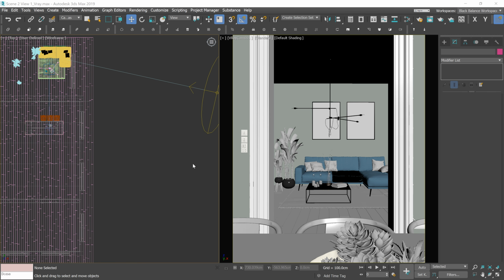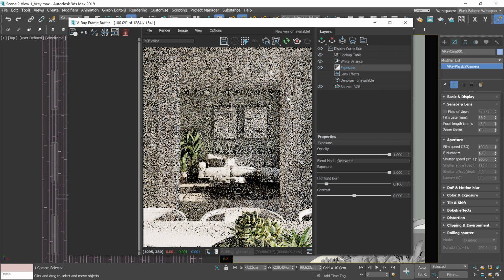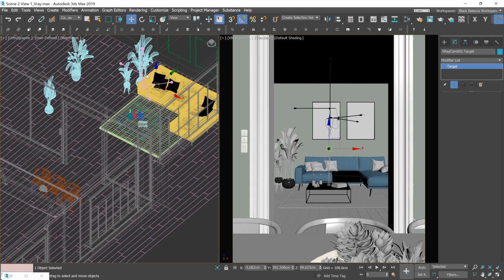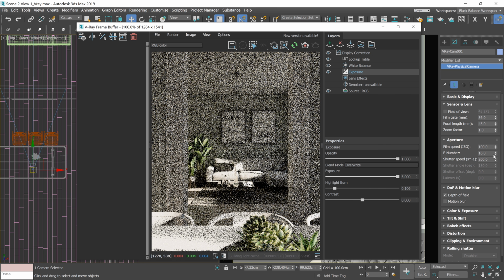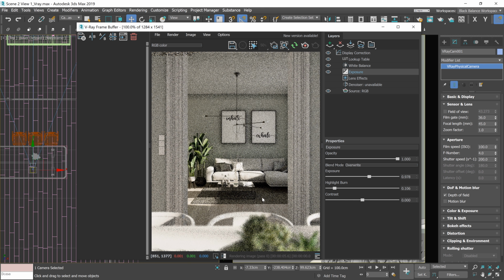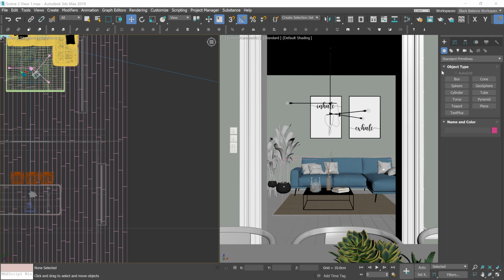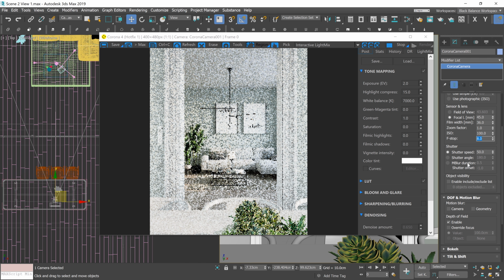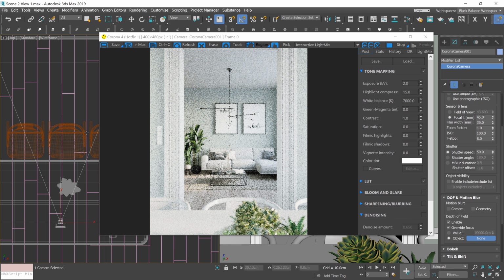Depth of Field in 3ds max | V-Ray & Corona Explained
Understand the Depth of Field (DOF) and learn how to create this in 3ds max (Corona & Vray). One of these effects that helps 3d artists to take their visualizations to the pro level!

⏱️ Timestamps
0:00 Intro
0:26 Definition
1:17 Examples
1:39 When to use shallow DOF?
2:10 When to use deep DOF?
2:46 How to use it in V-Ray
6:59 How to use it in Corona
9:16 Ending